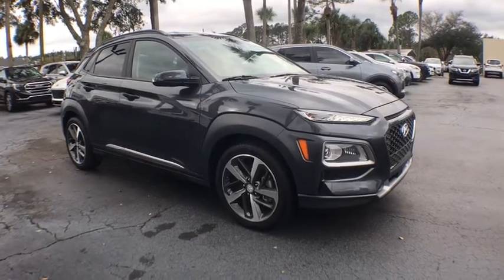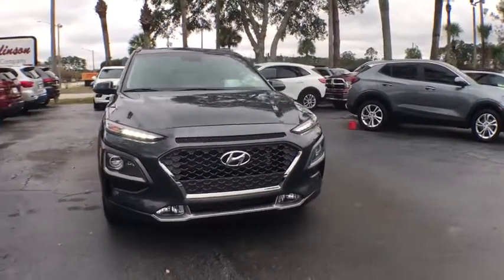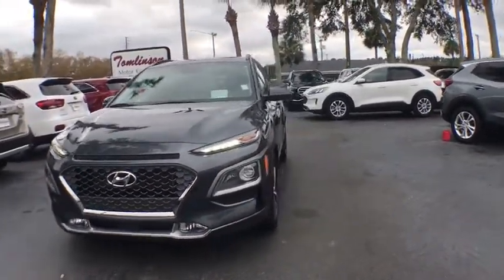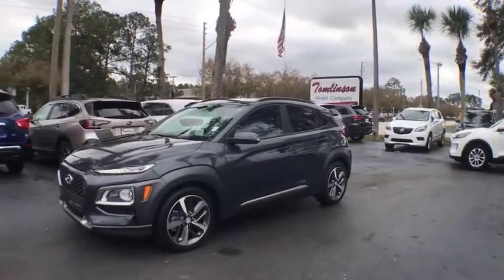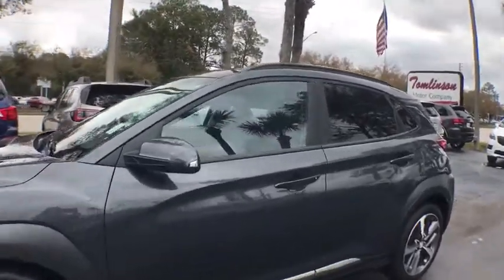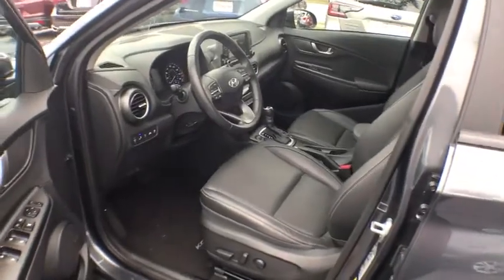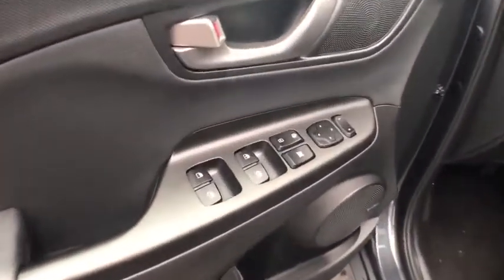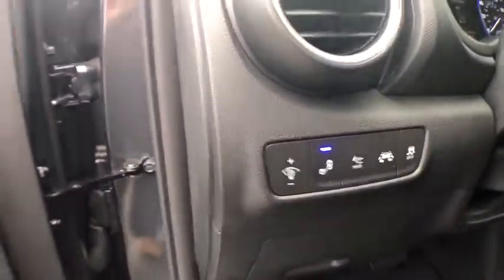2020 Hyundai Kona Gainesville, Ocala, Lake City, Jacksonville, St Augustine, FL 1406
Thunder Gray  2020 Hyundai Kona available in Gainesville, Florida at Tomlinson Motor Co. Servicing the Ocala, Lake City, Jacksonville, St Augustine, FL area.
2020 Hyundai Kona ULTIMATE, 9,911 MILES!! - Stock#: 1406 - VIN#: KM8K53A51LU430537